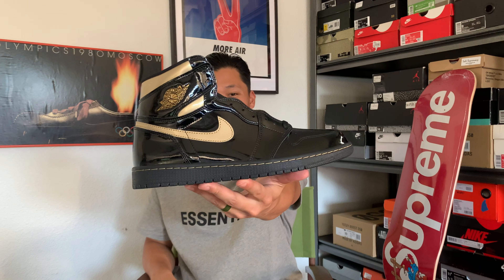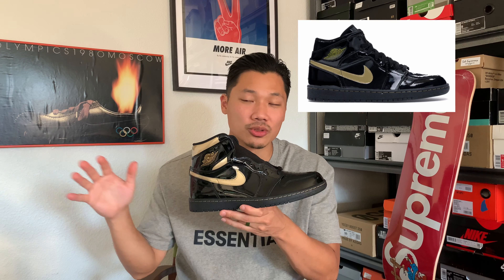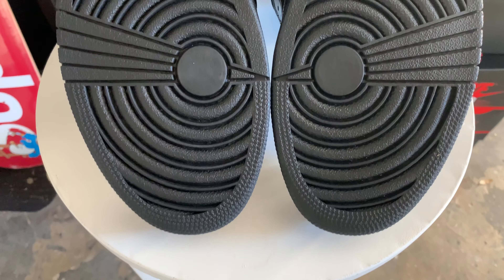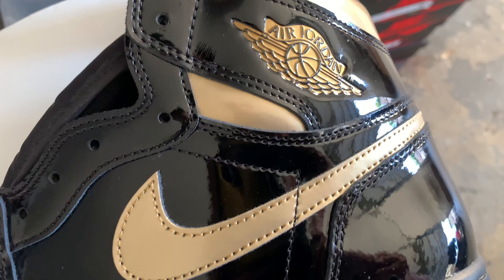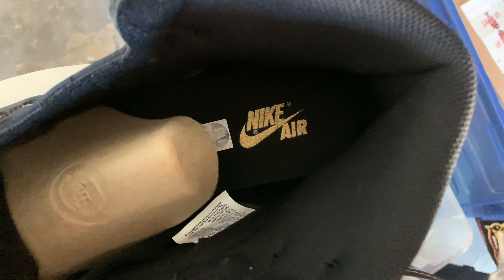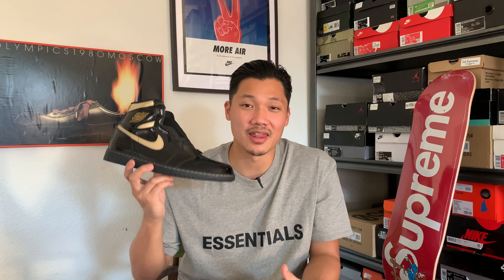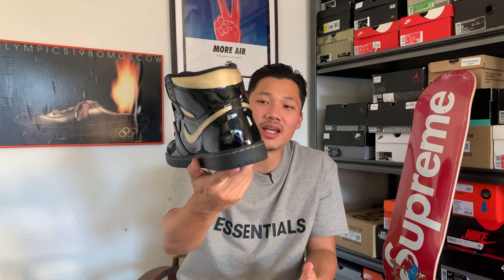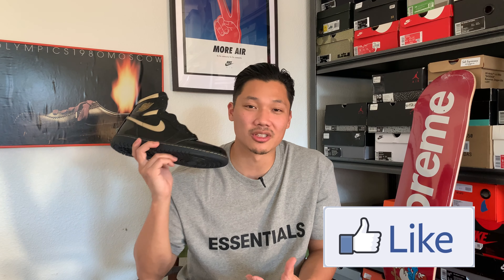Early review of the Jordan 1 High Black Metallic Gold Patent Leather!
Take a look at these Jordan 1 High OG Black Metallic Gold Patent Leather sneakers. This early unboxing and review is for you to check out these shoes prior to purchasing them. Do you like them do you not? Make sure before you spend all your money!
Shoutout to @byrd_kickz for sending his pair to me to review, make sure to check him out on instagram: